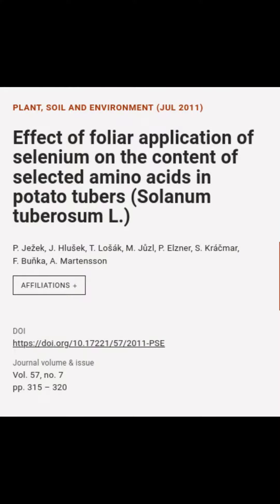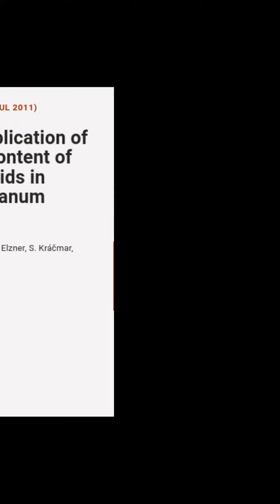Effect of foliar application of selenium on the content of selected amino acids in po... | RTCL.TV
### Keywords ###

### Article Details ###
Title: Effect of foliar application of selenium on the content of selected amino acids in potato tubers (Solanum tuberosum L.)
Authors: P. Ježek, J. Hlušek, T. Lošák, M. Jůzl, P. Elzner, S. Kráčmar, F. Buňka ,and A. Martensson
Publisher: Czech Academy of Agricultural Sciences
DOI: 10.17221/57/2011-PSE

### Video Timestamps ###
0:00:00 - Summary
0:00:40 - Title
0:00:52 - Outro
0:01:01 - End